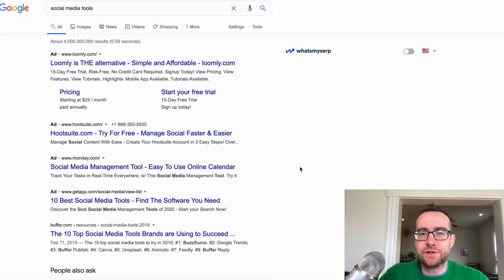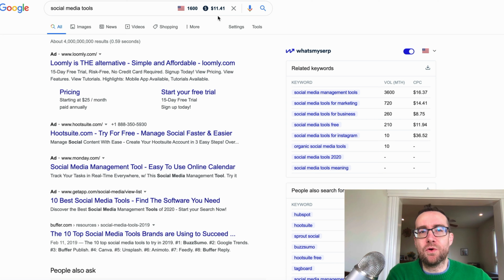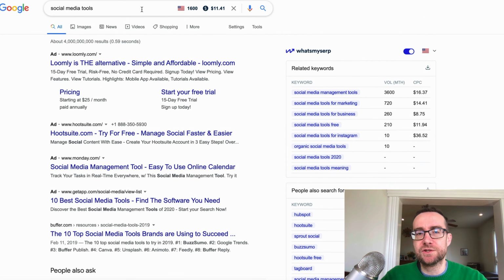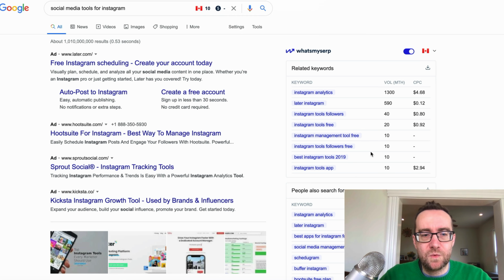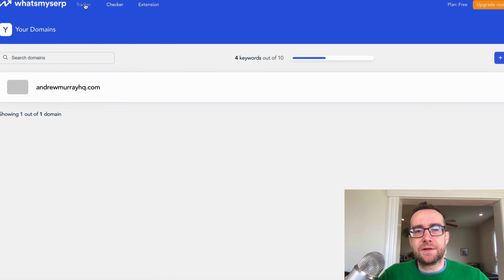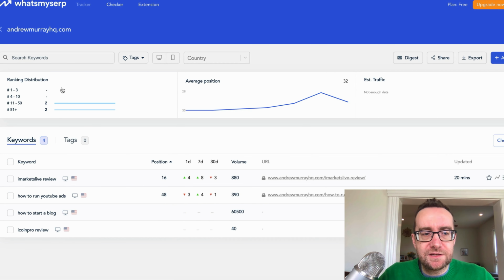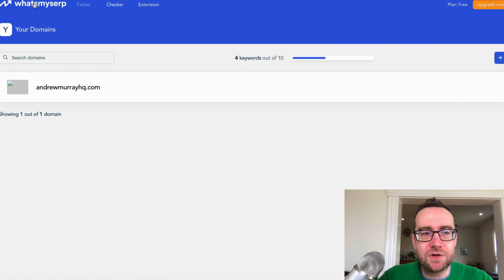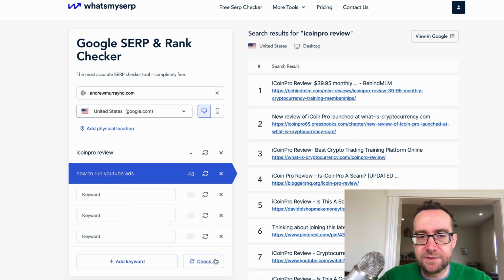How I Uncover Hidden Niches with FREE Keyword Research - WhatsMySERP Tutorial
Master Free Keyword Research with What's My SERP! 📈🔍

In this video, learn how to conduct effective keyword research for free using the Chrome plugin 'What's My SERP'.

I show you how to utilize the WhatsMySERP Chrome Extension to find search volumes, keyword competition, related keywords, and track search engine rankings.

Additionally, I compare WhatsMySERP it to the popular Keywords Everywhere plugin and offers tips on leveraging keyword data for blog posts and YouTube videos to attract higher advertising revenue.

 I recommend using TubeBuddy for YouTube keyword research and optimization.

00:00 Introduction to Keyword Research
00:12 Introducing the Free Alternative: What's My SERP
00:40 Using What's My SERP for Keyword Research
01:05 Exploring Related Keywords and Their Value
01:41 Advanced Features of What's My SERP
02:51 Keyword Research on YouTube with TubeBuddy
04:45 Tracking Your Rankings with What's My SERP
07:14 Conclusion and Final Tips

It's FREE!